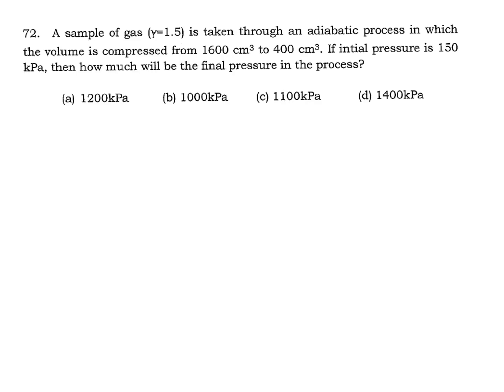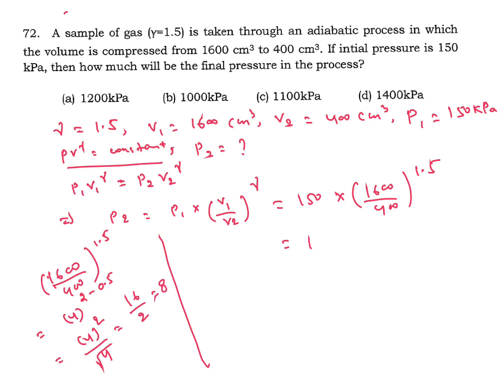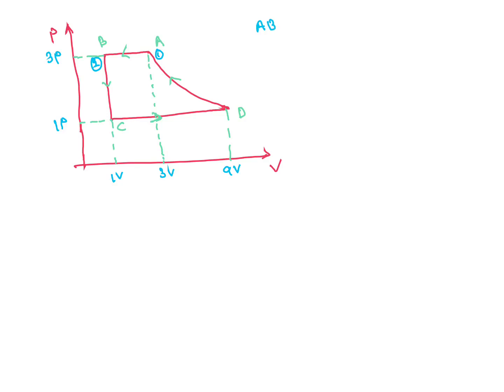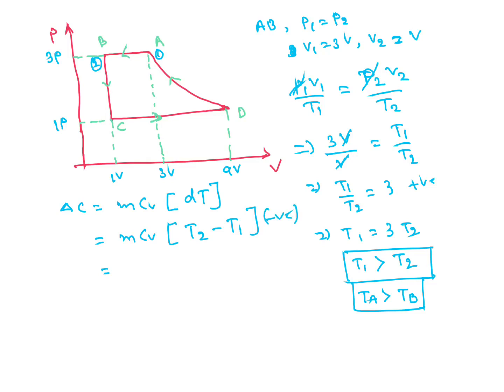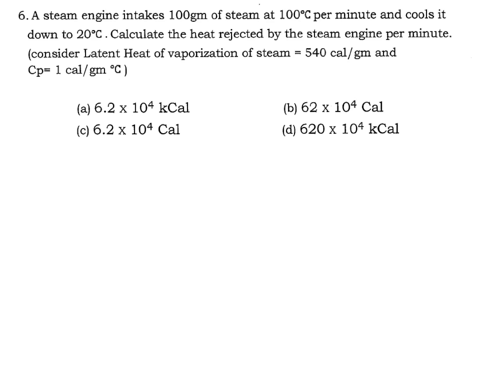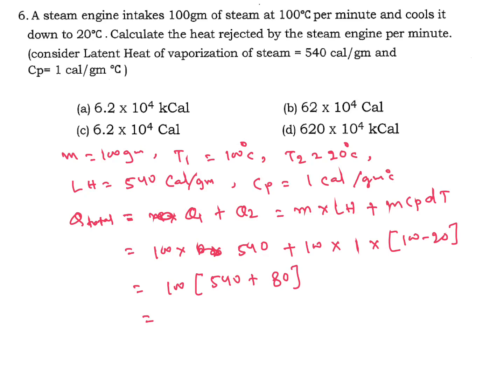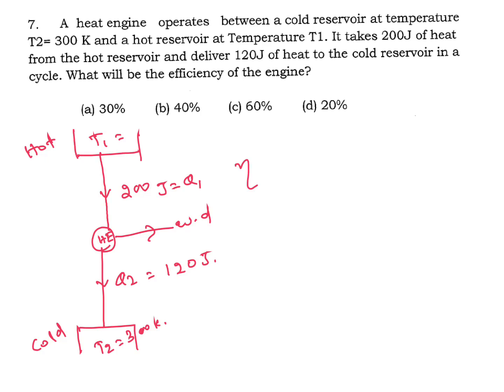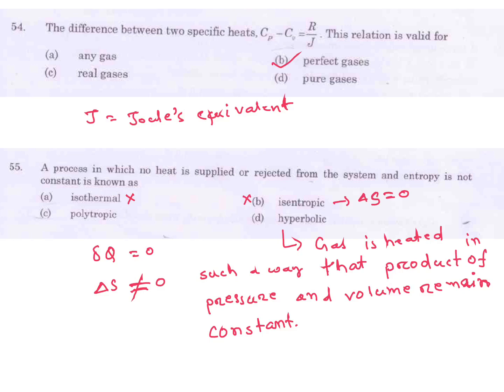ISRO THERMODYNAMICS 07